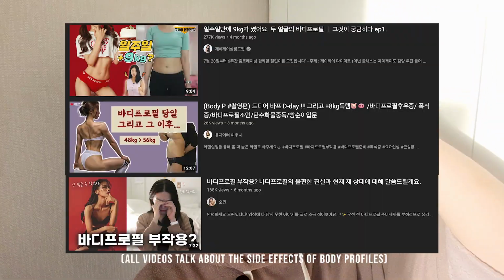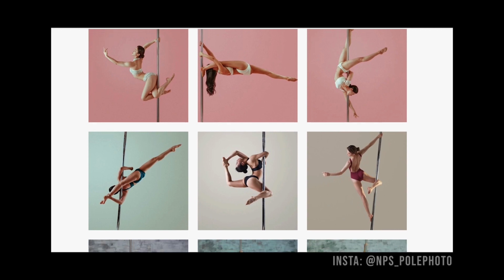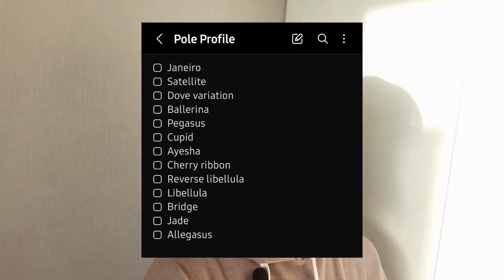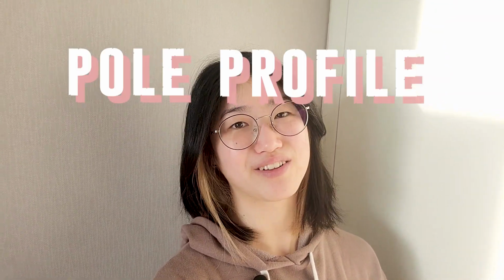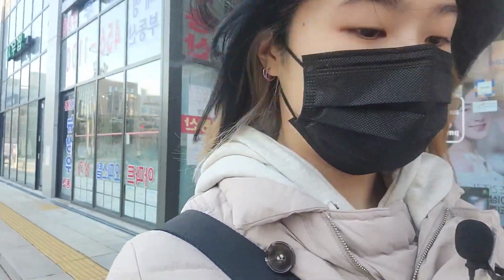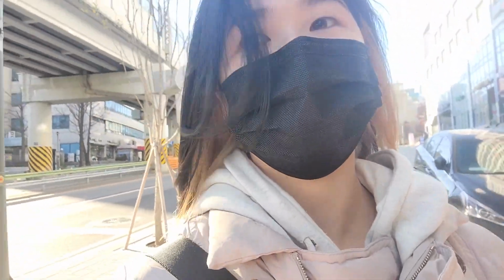[Vlog] My first ever POLE PROFILE PHOTOSHOOT | 처음으로 찍는 폴프로필! (바프 + 폴댄스)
Huge thank you to @nps_polephoto for the amazing experience!

As always, in love with pole dancing and I thought it was finally to immortalise my love by having a pole photoshoot!

~Chapters~
00:00 Intro
04:08 Hair and Makeup
04:44 Warm Up
05:19 The Photoshoot
07:50 After the shoot
10:17 Some Afterthoughts
10:53 How was the experience?
14:35 Did I enjoy it?
16:25 Would I do this again?
17:36 Conclusion
18:03 Sneak peak photos